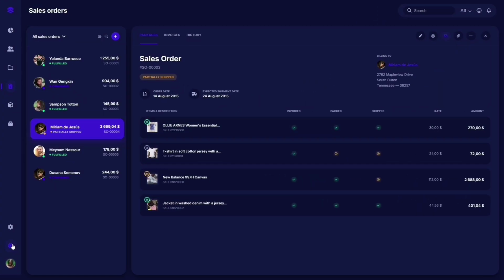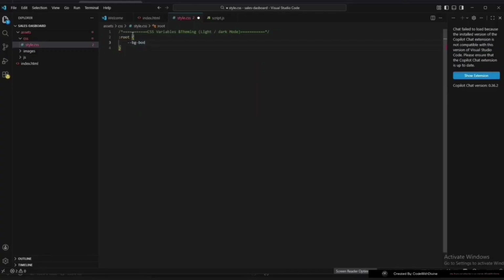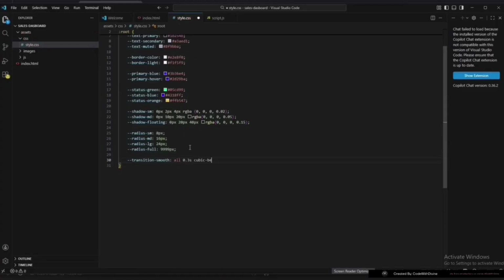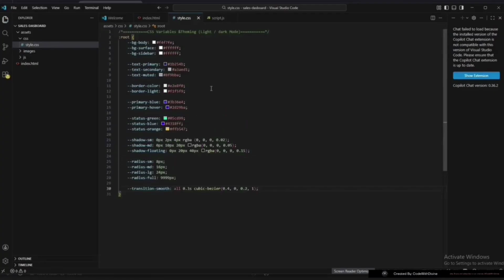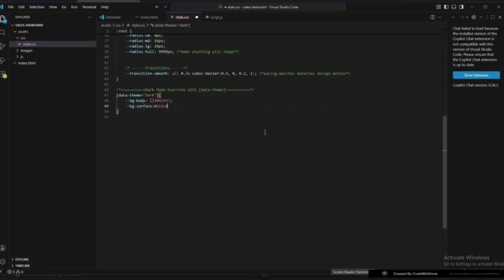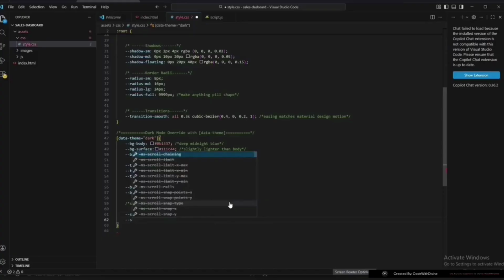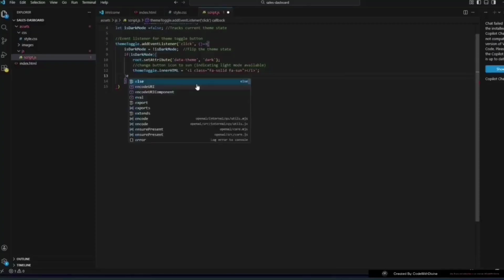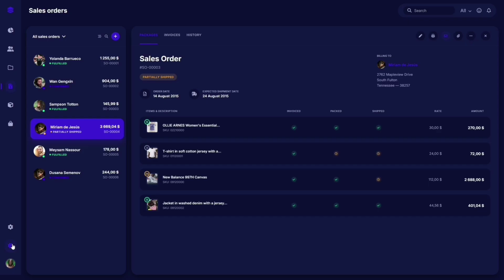Build a CSS Theme Switcher in 15 Min | Dark Mode with CSS Variables Tutorial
Learn css variables theme switching in 15 minutes! This css dark mode tutorial shows you how to build a professional light/dark mode toggle using only css custom properties and a few lines of JavaScript — no frameworks, no libraries.

In this html css project, you'll build a complete css theme switcher system: defining your color palette in :root, overriding variables with data-theme="dark", swapping icons with CSS pseudo-elements, and toggling everything with a single JavaScript click handler. This is the exact pattern used in production dashboards and portfolio sites.

📂 Grab this  guide if you want to Build any layout like a pro and  Faster with CSS Grid & Flexbox.

What you'll learn:
• How CSS custom properties (var()) eliminate hardcoded colors
• The data-theme attribute pattern for dark mode
• Swapping Font Awesome icons via CSS content property
• Smooth theme transitions with CSS transition

Perfect for coding for beginners building their first modern website design or developers who want a clean, scalable theming system.